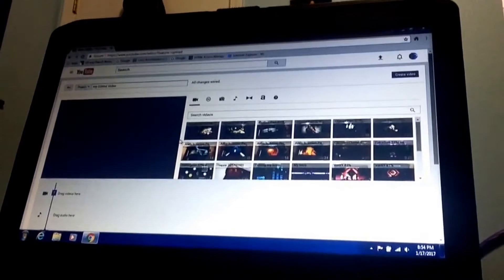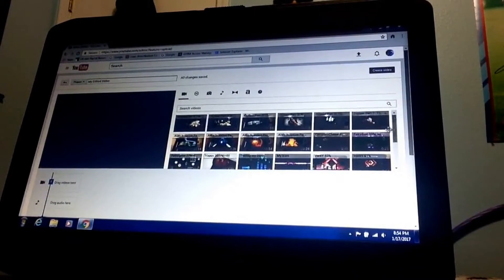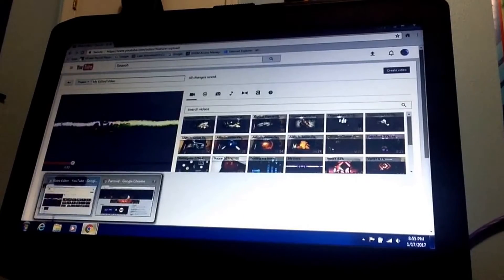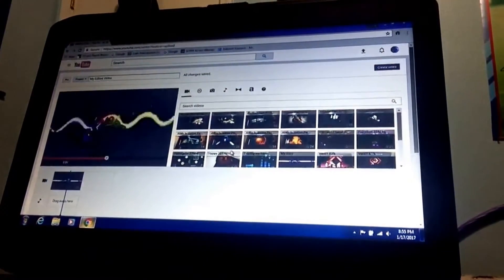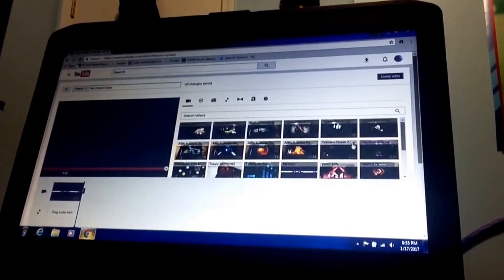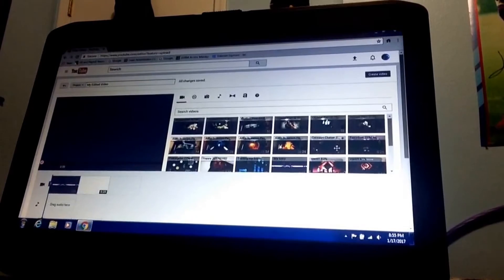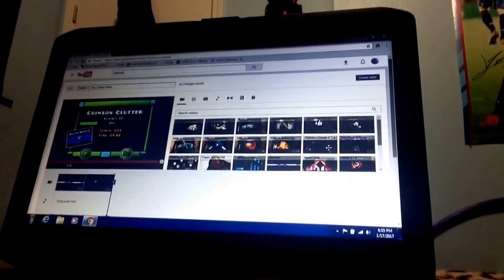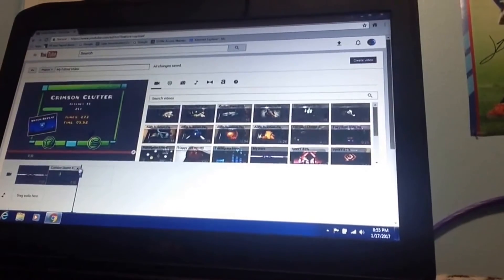Thank You For 80 Subscribers and How to do YT Videos